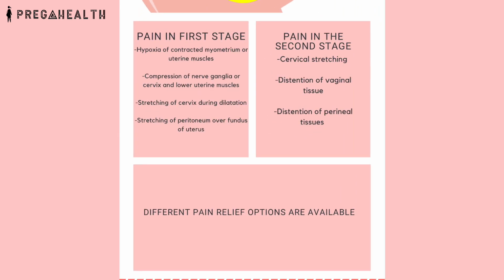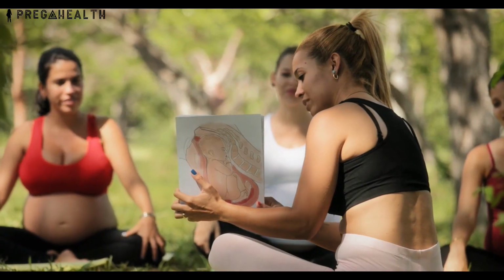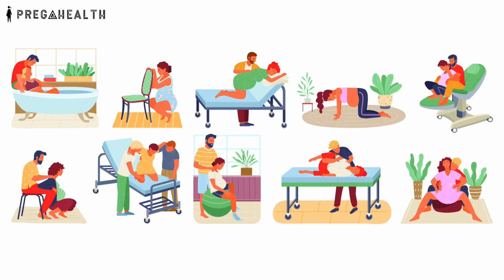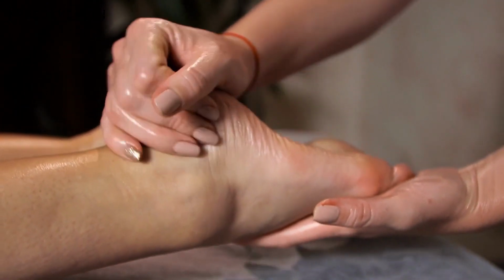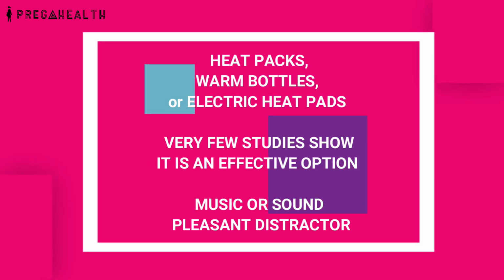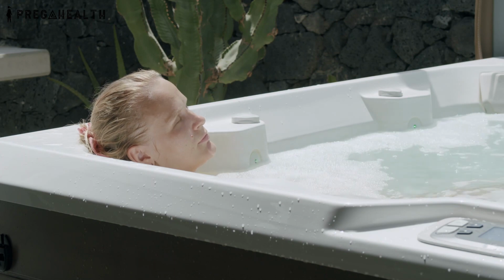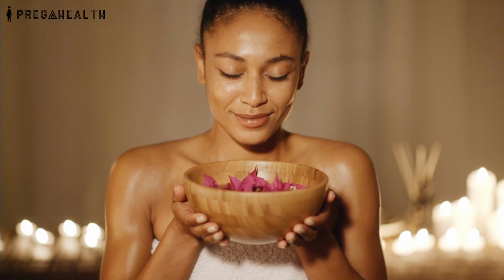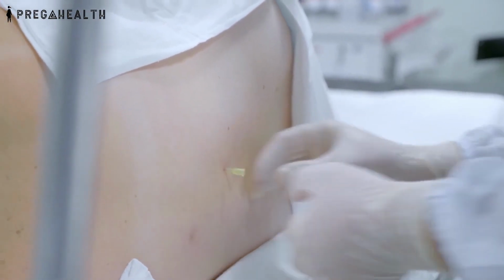Pain Relief Options In Labour - Pregahealth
Are you wondering how to manage the pain and discomfort of labor? Pain relief options during labor can help make the experience more comfortable and manageable for you.

In this video, we'll explore different pain relief options available during labor. We'll start by discussing natural techniques such as breathing exercises, massage, and hydrotherapy. These techniques can help you relax, reduce stress and tension, and may help reduce pain.

➤For consultations
Address: 1045, sector 67, Mohali, Chandigarh, India -160062
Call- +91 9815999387